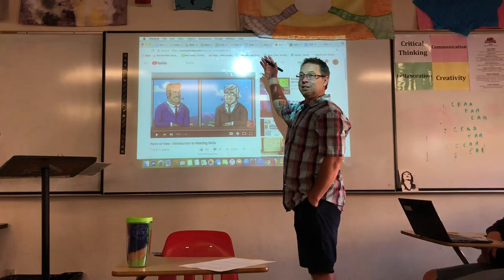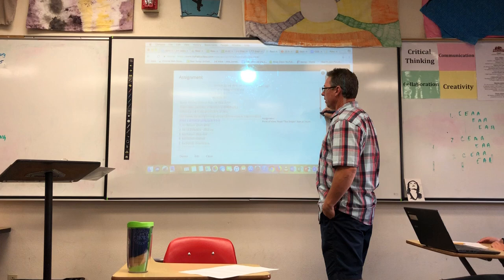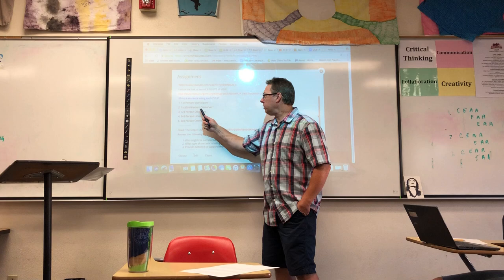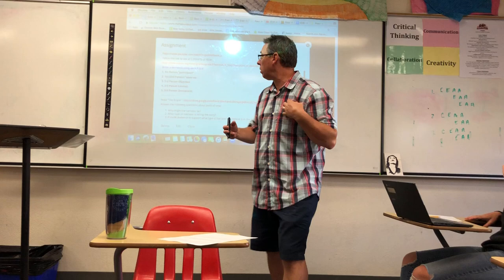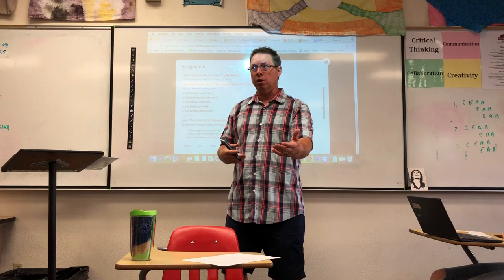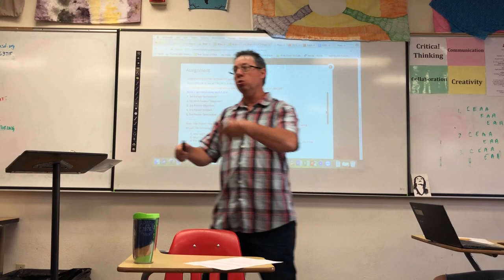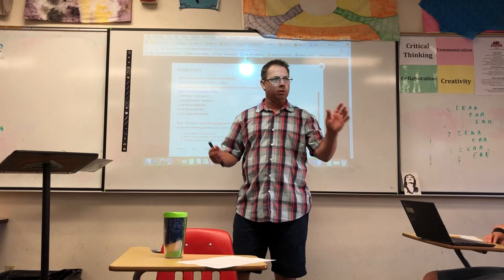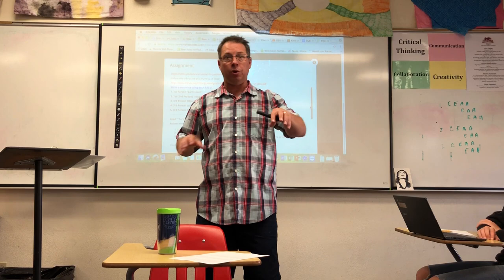POV Lecture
Wednesday, August 22